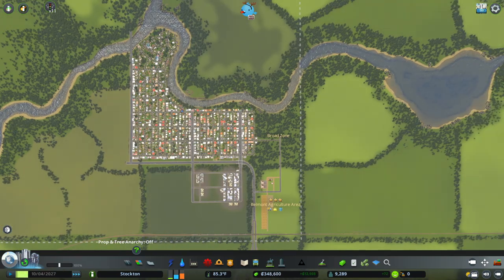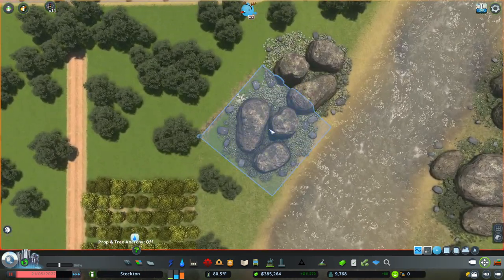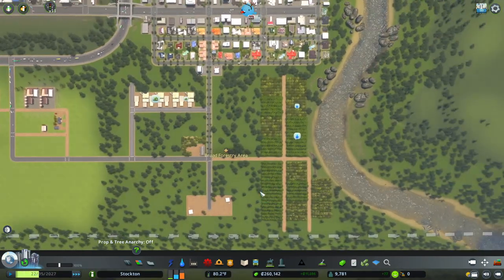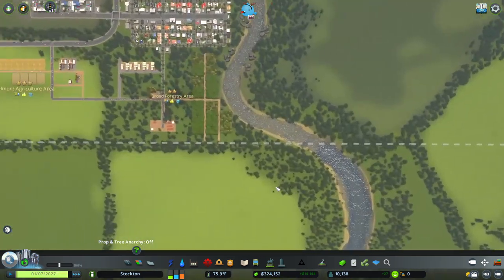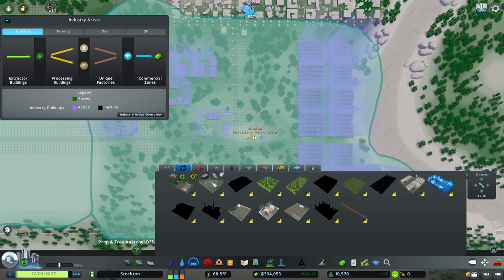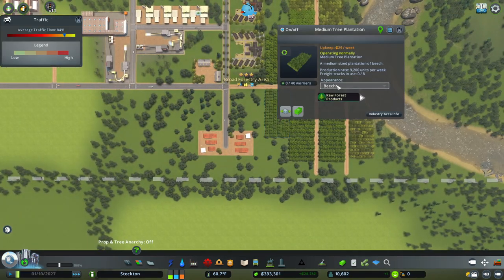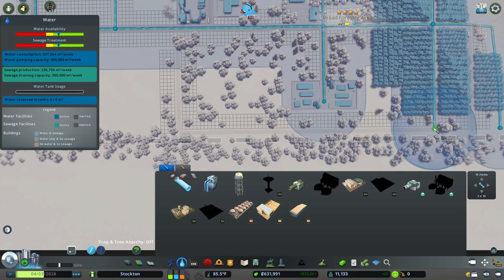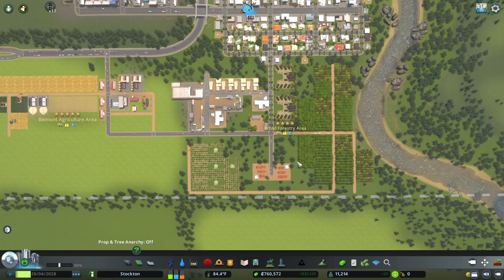Cities Skylines Forestry Industry | Stockton 4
Welcome back to the city of Stockton in Cities Skylines. We are here today to check out the Cities Skylines forestry industry. I also decided to continue to expand my agriculture industry.